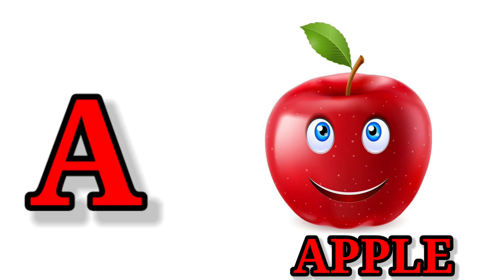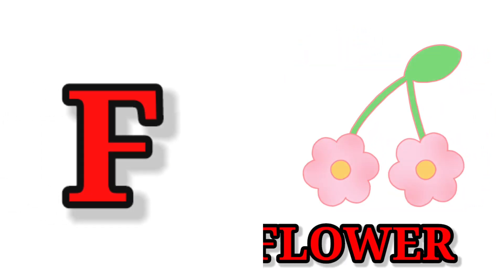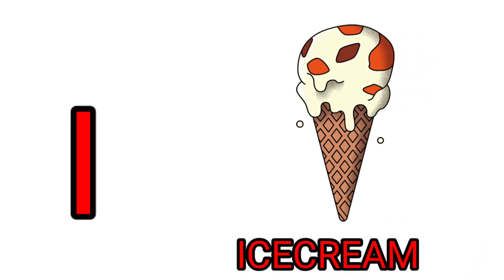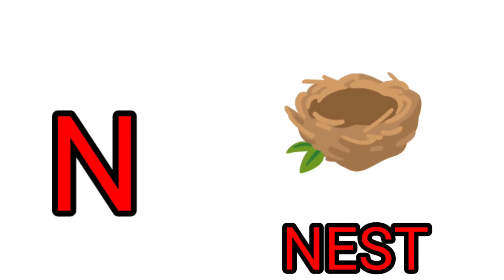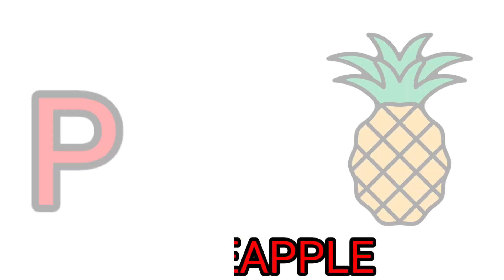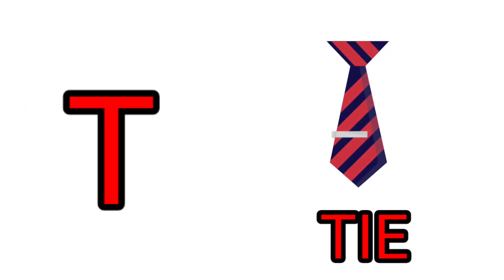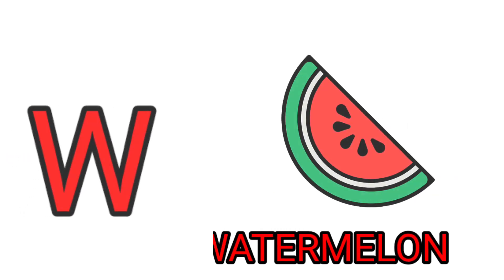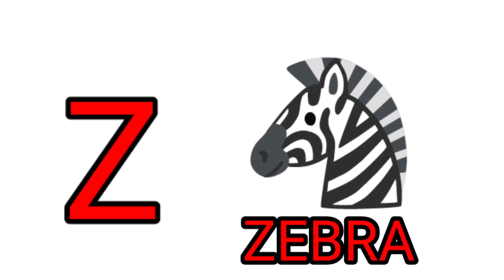abc song / abcd / alphabets / A for apple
abc song